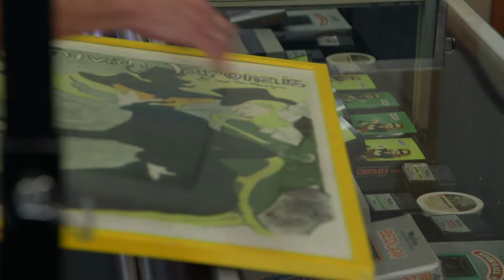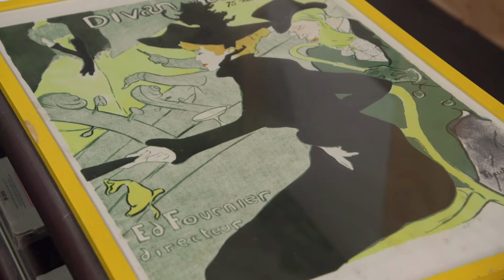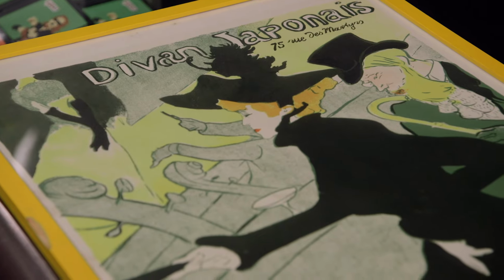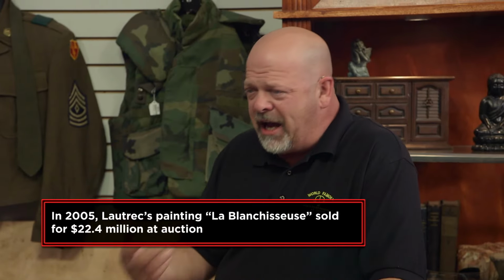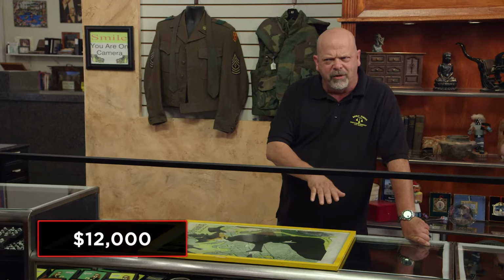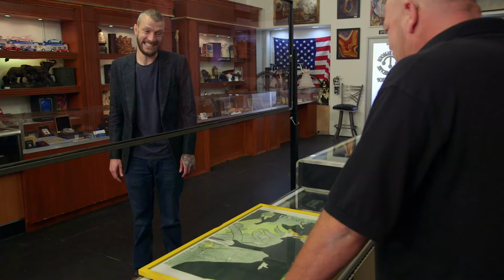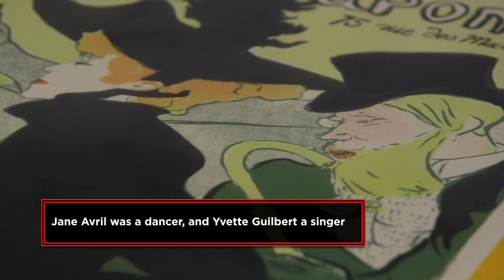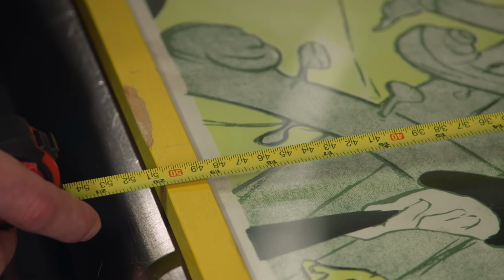WORLD FAMOUS PAINTING Undergoes Intense Examination (Season 20) | Pawn Stars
Rick calls in an expert when the authenticity of a Toulouse-Lautrec “Divan Japonais” poster is called into question, in this clip from Season 20, "Put a Cork In It."

Watch all new episodes of Pawn Stars, Saturdays at 9/8c, and stay up to date on all of your favorite The HISTORY Channel shows